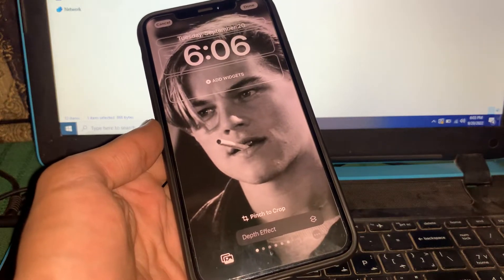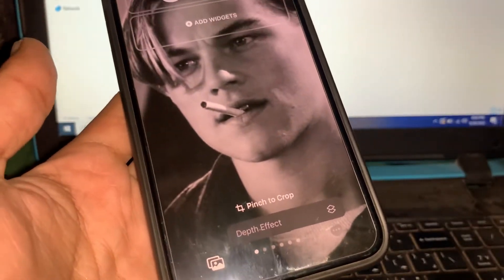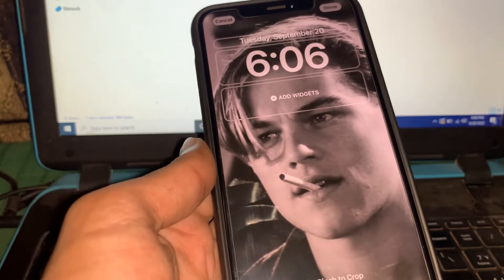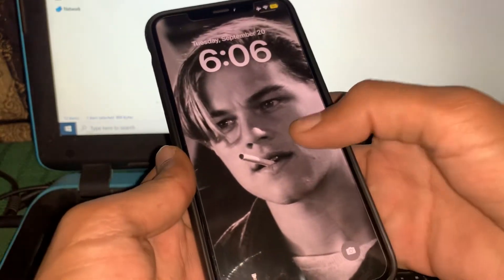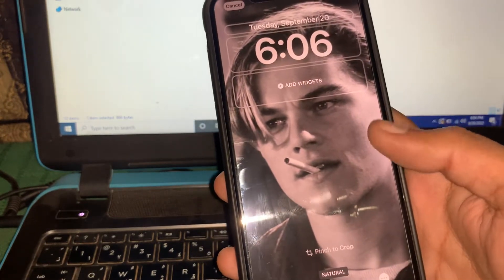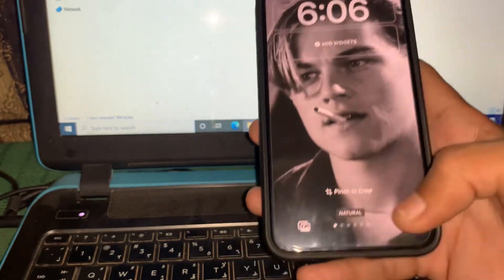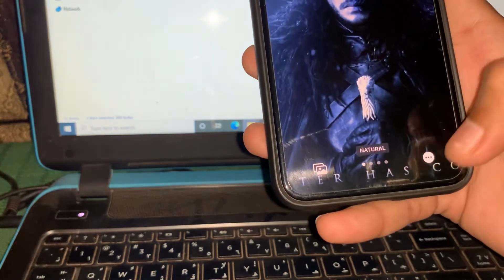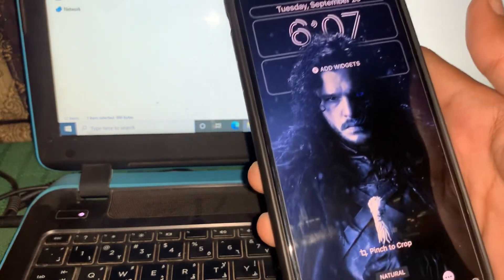Fix iOS 16 Depth Effect Not Working iPhone | Fix Depth Effect Greyed Out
Here’s How Why Your iOS 16 Depth Effect is Mot Working